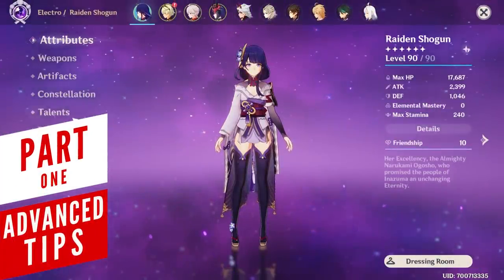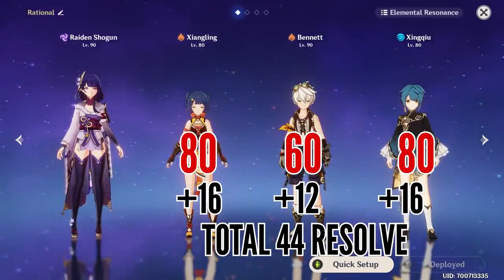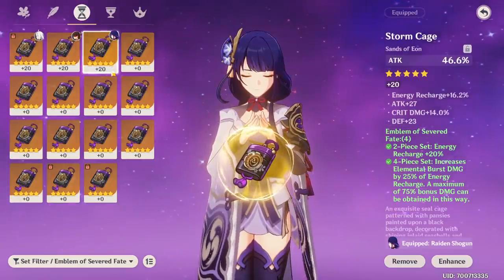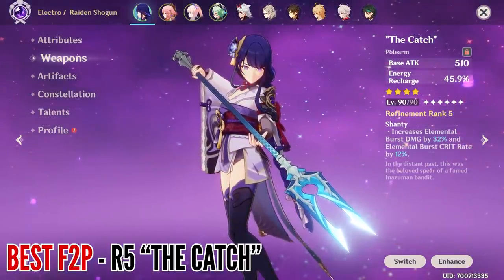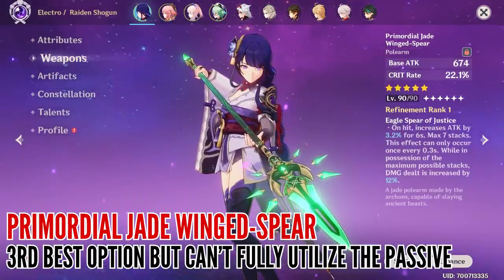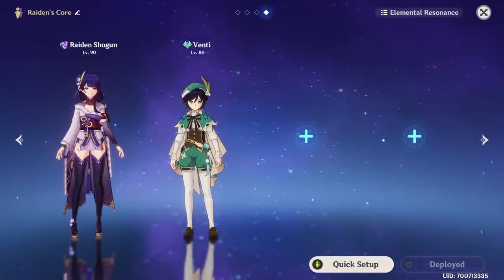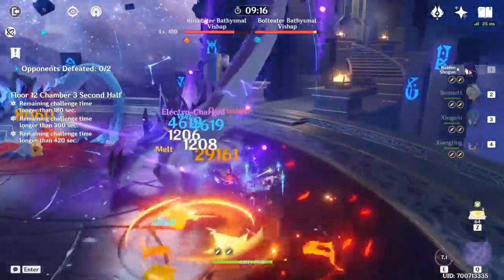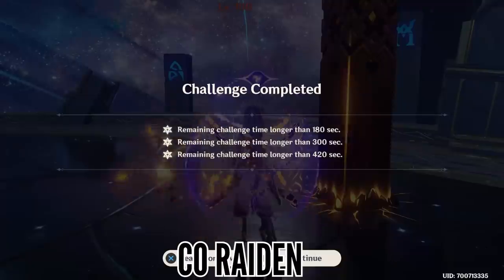BEST RAIDEN SHOGUN BUILD! Updated Raiden Guide - Best Weapons, Teams, Artifacts (Genshin Impact)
UPDATED Raiden Shogun Guide! This video covers her best builds & weapons, so that you can get the most power out of your Raiden Shogun.

Initial Info (0:00)
Talents & Advanced Tips [Detailed] (0:19)
Artifacts & Common Artifact Questions Answered (3:27)
Weapons [All Weapons Ranked] (6:10)
Teams [Crucial Info] (10:05)
C2 vs C0 Raiden (14:50)